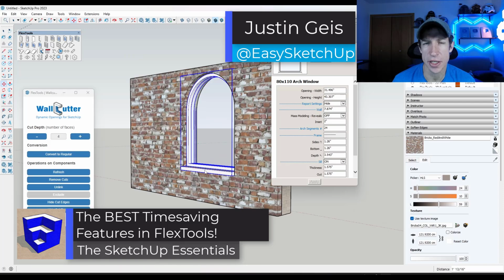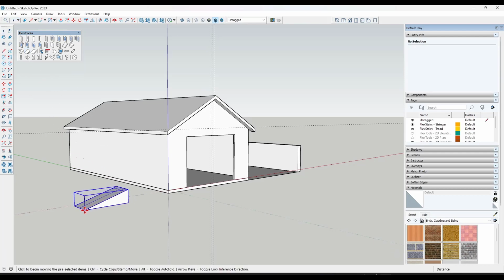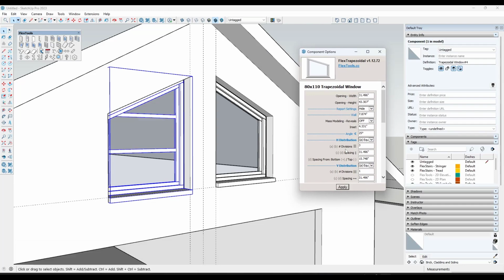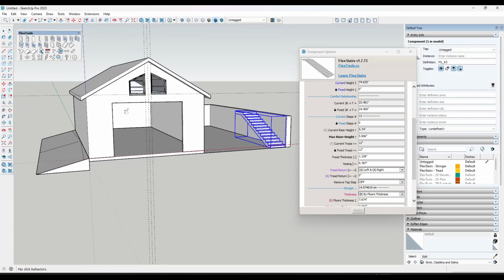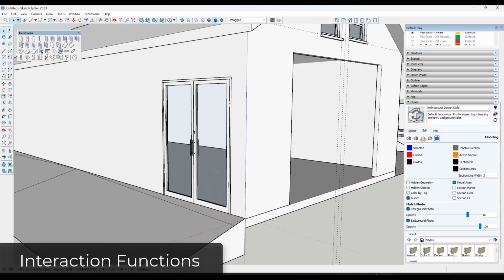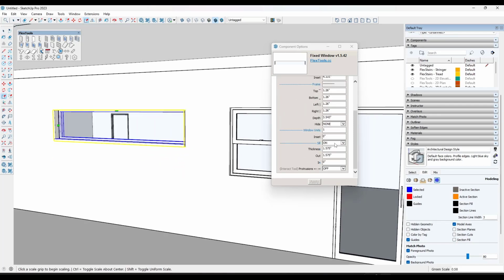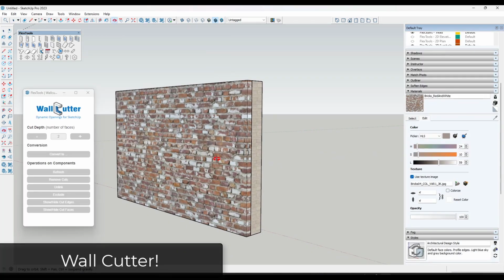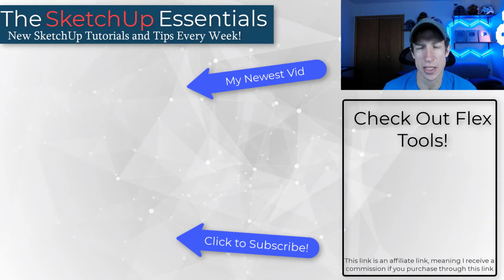The TOP Time Saving Tools in Flex Tools for SketchUp!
In this video, we check out some of the best tools contained inside of Flex Tools for SketchUp for saving time and making your workflows more efficient!

TIMESTAMPS
0:00 - Introduction
0:11 - Where to find Flex Tools
1:05 - Easy Updates
1:44 - Slope Calculator
3:02 - Flip Features
3:26 - Adjust multiple Flex Tools components at once
4:17 - Easy stairs with Flex Stairs
5:42 - Dynamic, Adjustable Flex Doors
7:11 - Interaction functionality
7:51 - Dynamic, Adjustable Windows
10:08 - Component Finder
10:46 - Cut Holes in Walls with Wall Cutter!